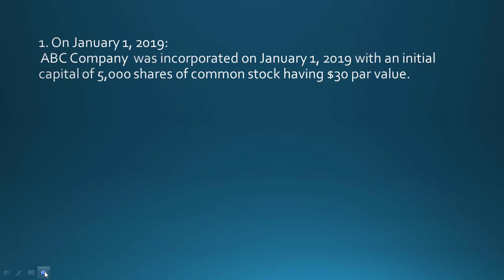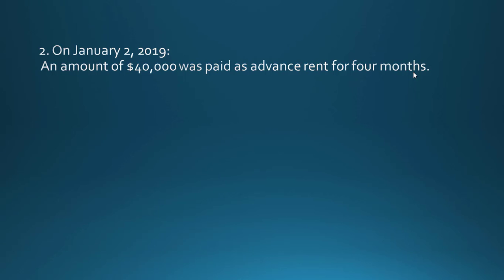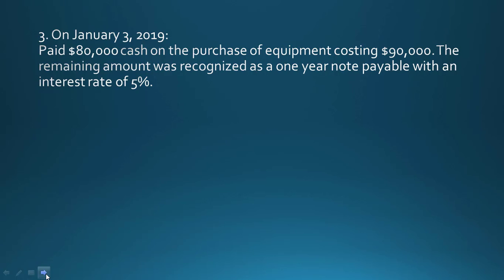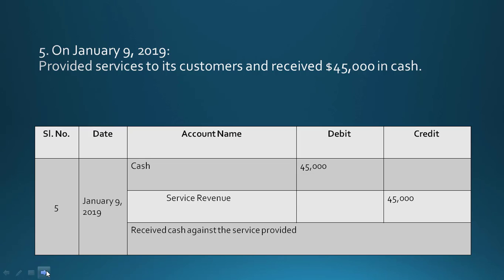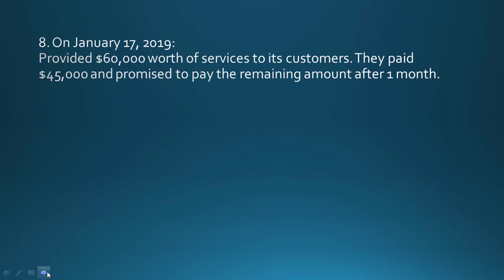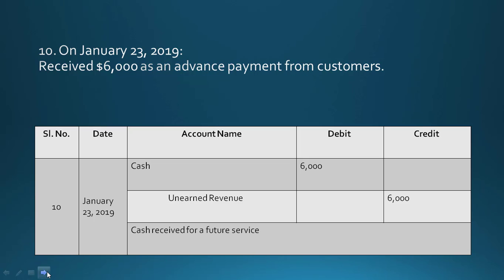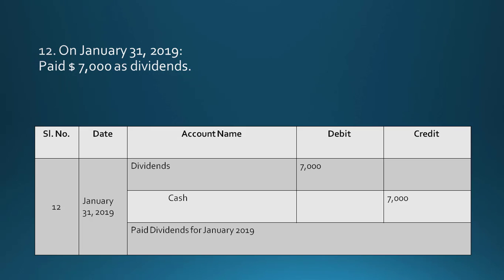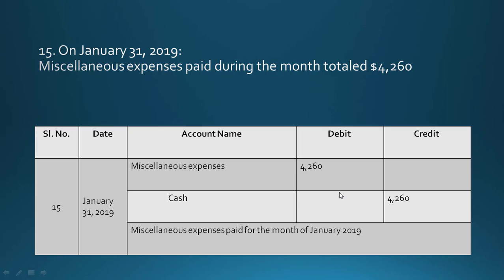Basic Accounting : Journal Entry Examples with explanation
In this video, I have taken 15 transactions of an organization and showed the journal entry. I have also explained why I have debited an account or credited an account.